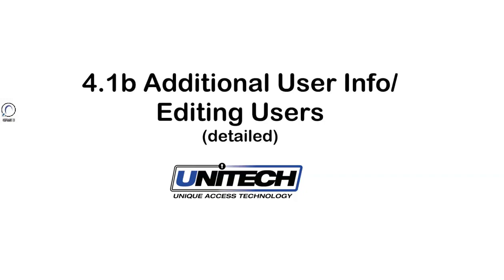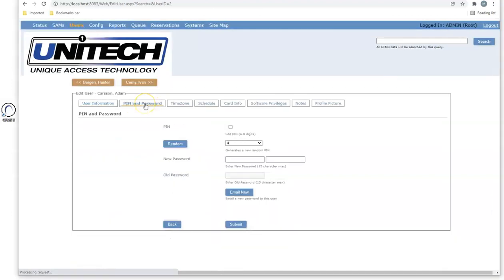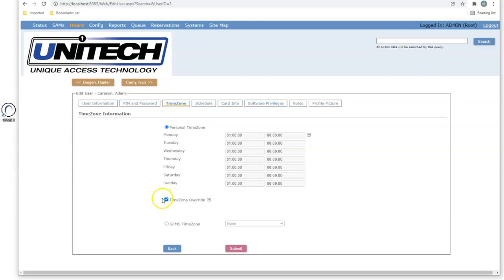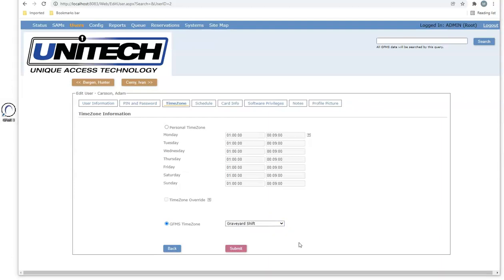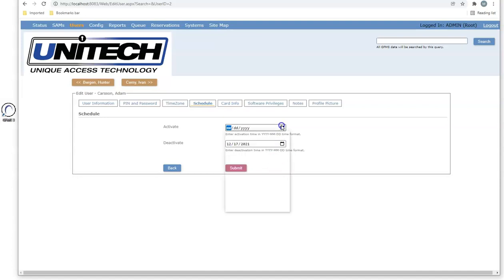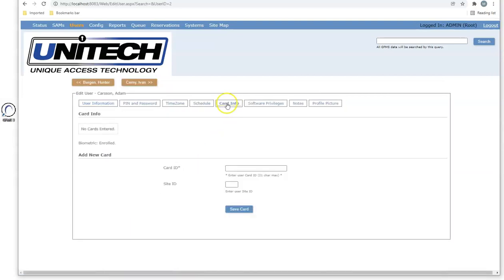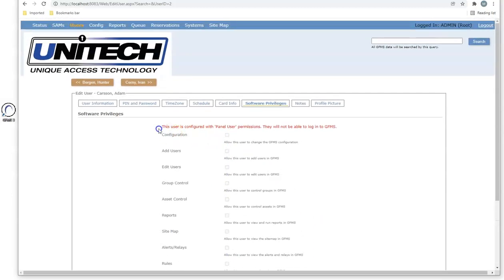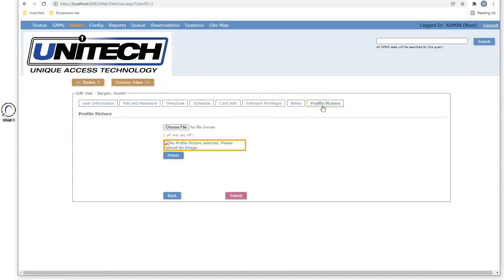4 1b Additional User Info Editing Users details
Additional User Info Editing Users  details